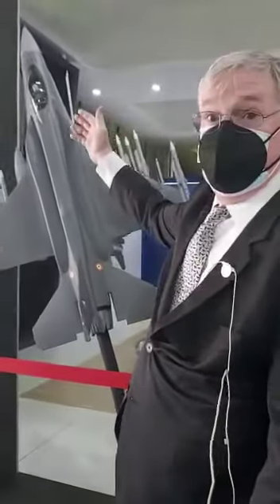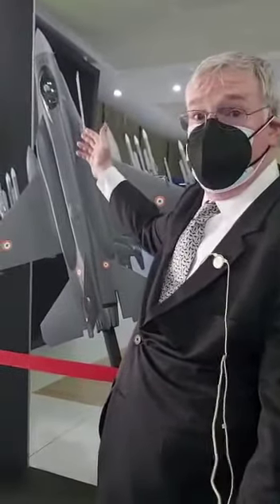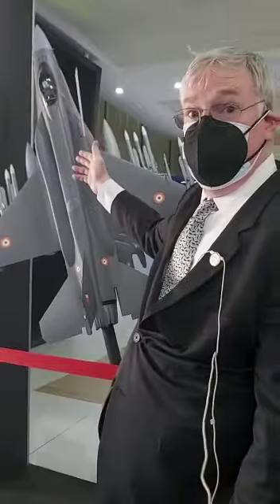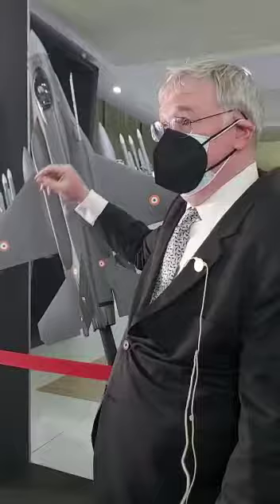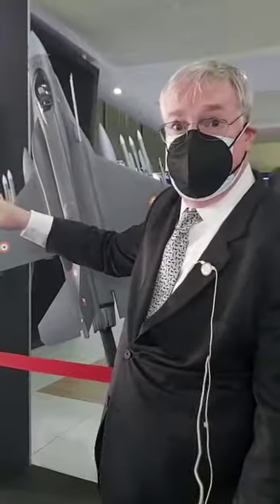Aero India 2021